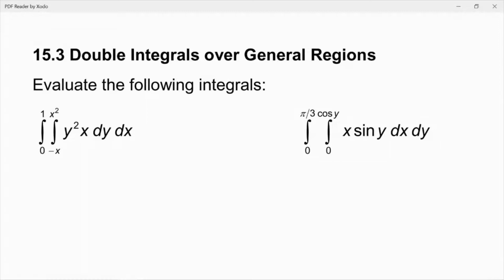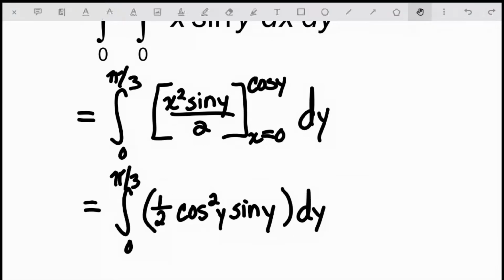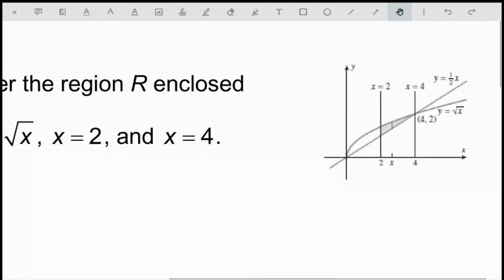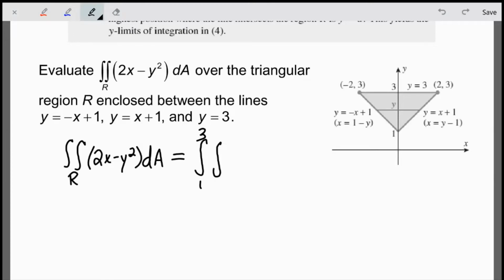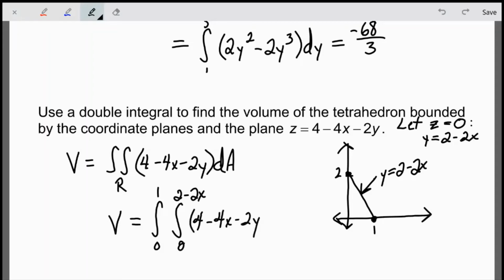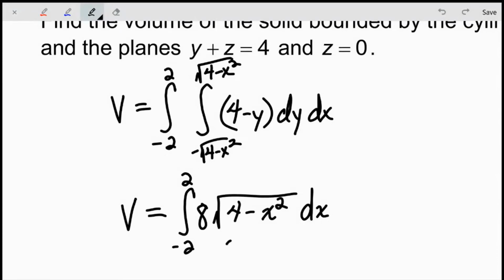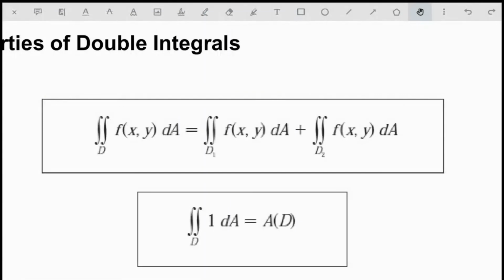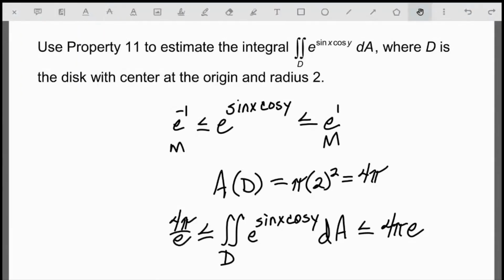MVC - 15.3 Double Integrals over General Regions - Westwood High School